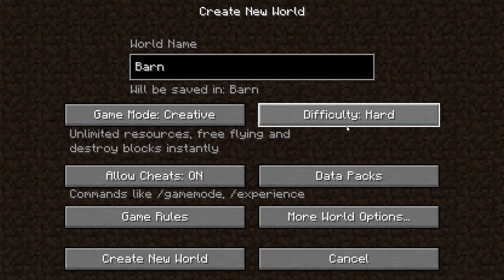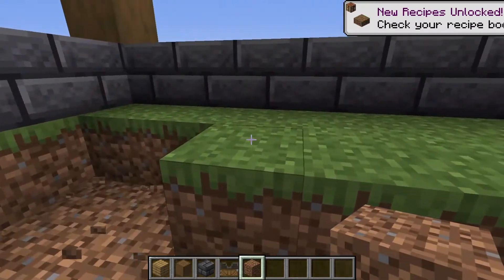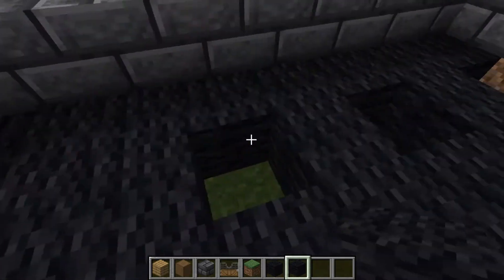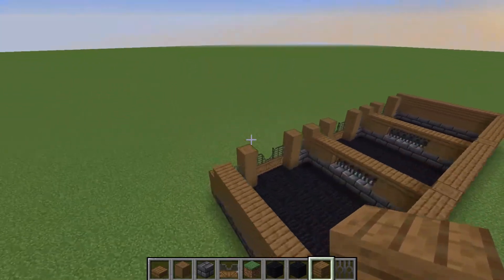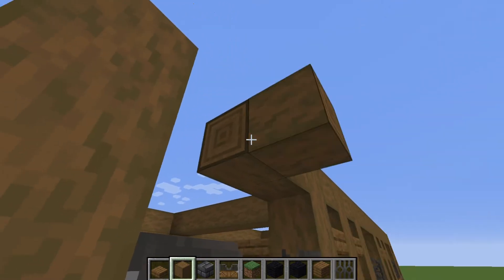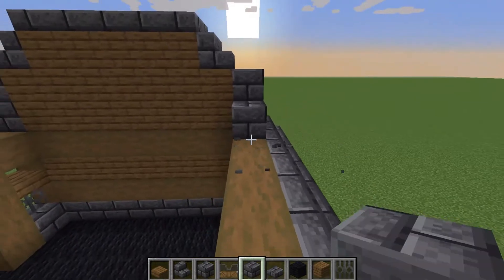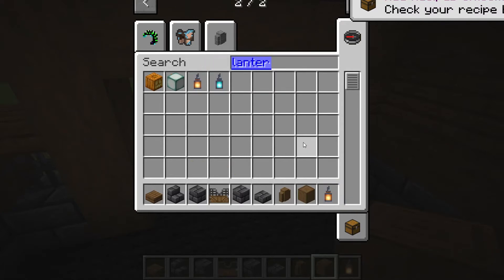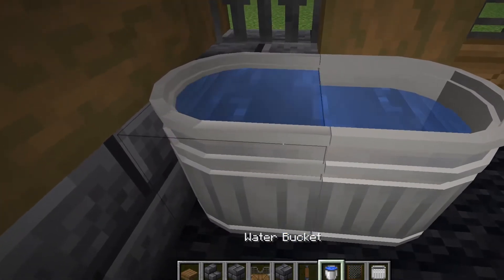Building A Barn | MineCraft | S1 E1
Hi! Sorry it's been a while but anyways in todays video I will be building a barn using the SWEM mod pack. I hope you enjoy!